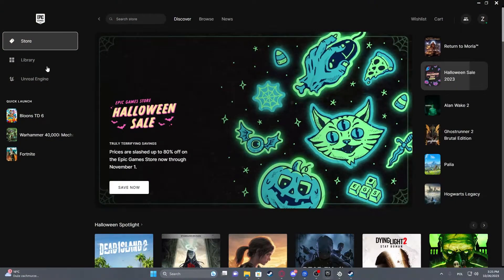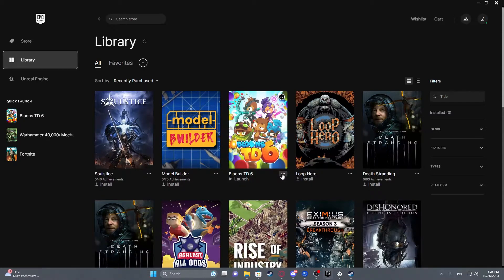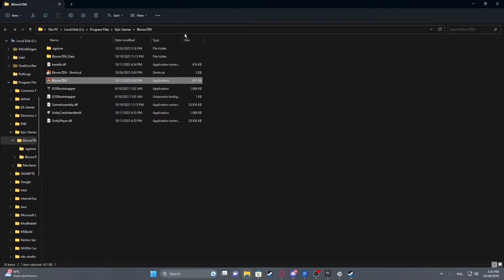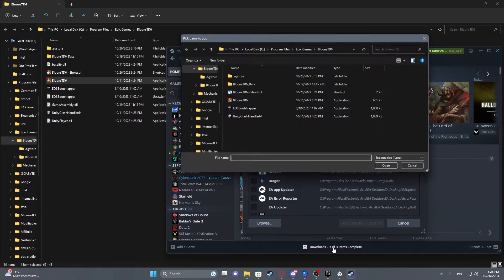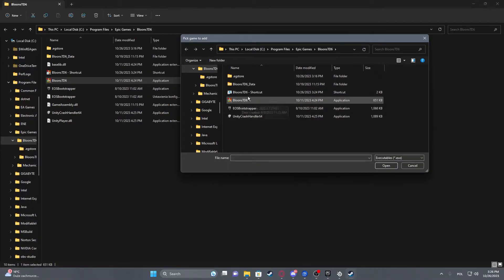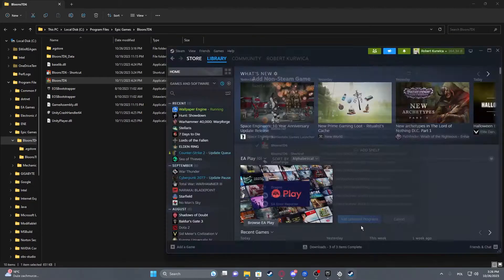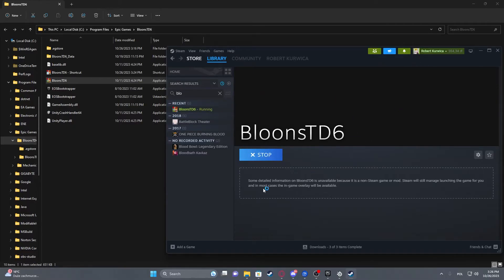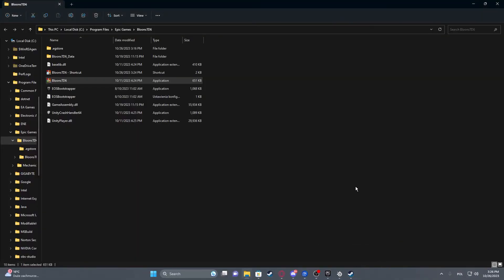How To Add Epic Games Launcher Games To Steam Library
Unlock the ability to consolidate your game library by adding Epic Games Launcher games to your Steam library. This guide provides step-by-step instructions to help you streamline your gaming experience.

How to add Epic Games Launcher games to your Steam library?
Why is it important to combine game libraries, and how does it simplify your gaming experience?
What are the steps to add games from Epic Games Launcher to your Steam library?
Can you access and play these games directly from Steam after adding them?
What should I do if I encounter issues when attempting to add games to your Steam library?
Are there any limitations or common problems associated with this process?
Can you add any game from the Epic Games Launcher, or are there specific requirements?
How does adding Epic Games Launcher games to your Steam library enhance your gaming